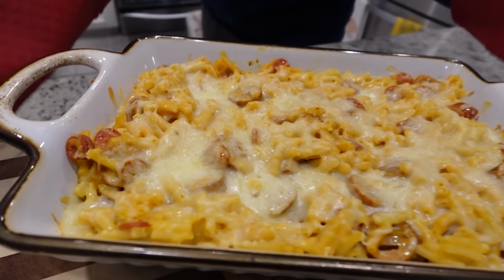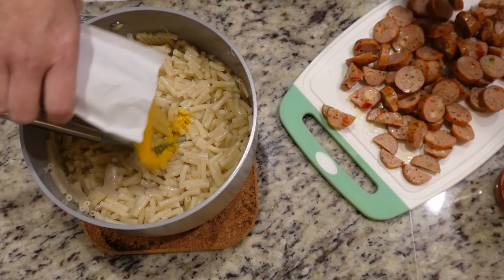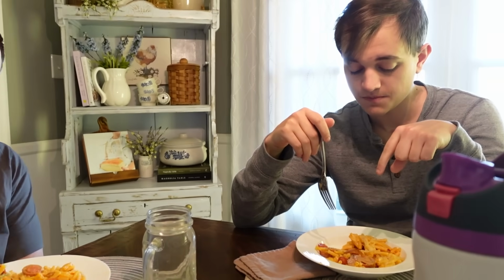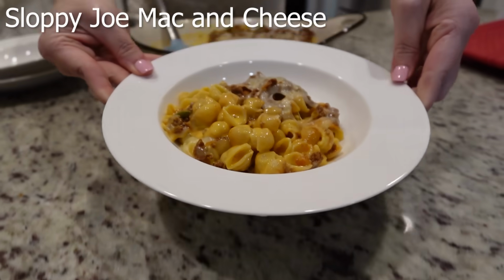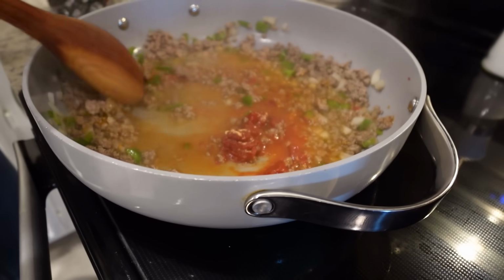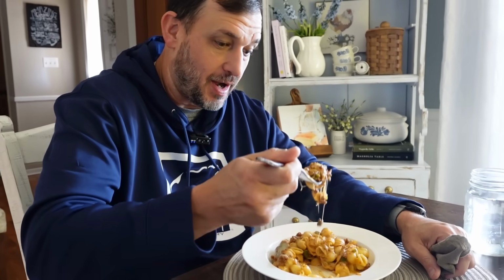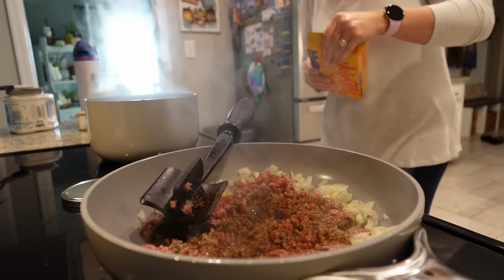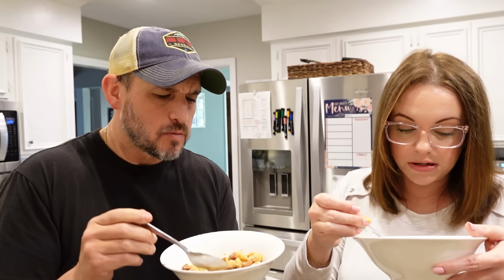3 EASY Ways to UPGRADE Boxed Mac & Cheese 🍽️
If you have a box of mac and cheese in your pantry and always just serve it as a side dish, this video will help you think outside the box (pun intended) to create simple and delicious dinners using a box of mac n cheese as the base.

BEST COFFEEMAKER EVER!! (CARAFE & K-CUPS)